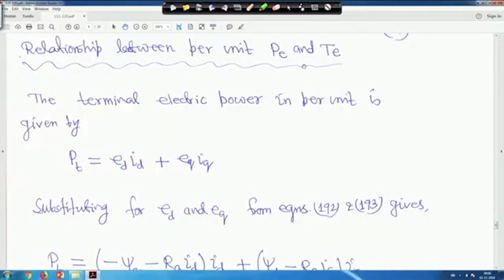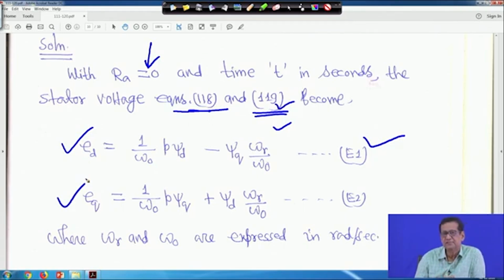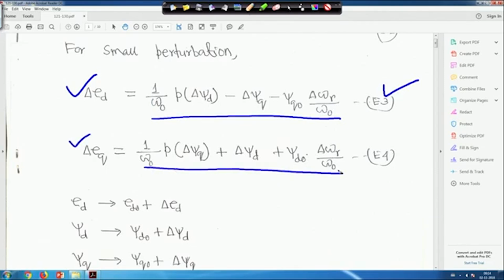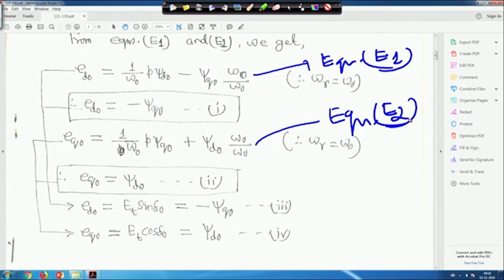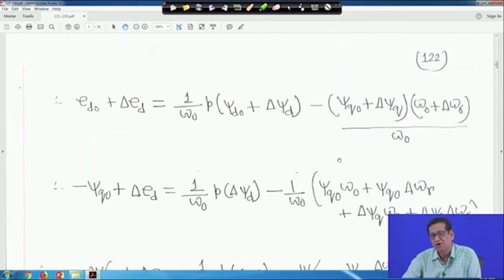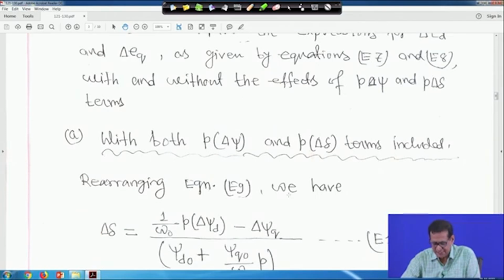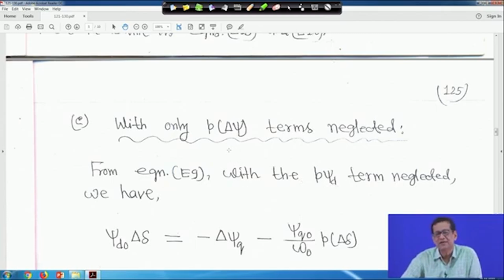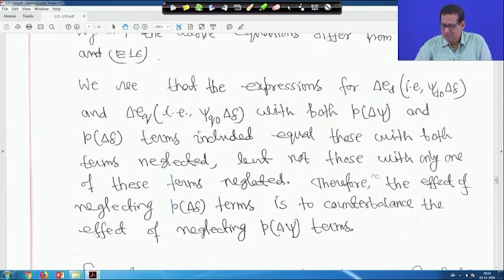Power System Stability (Contd.)